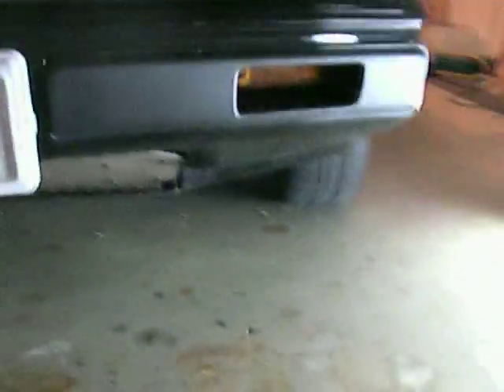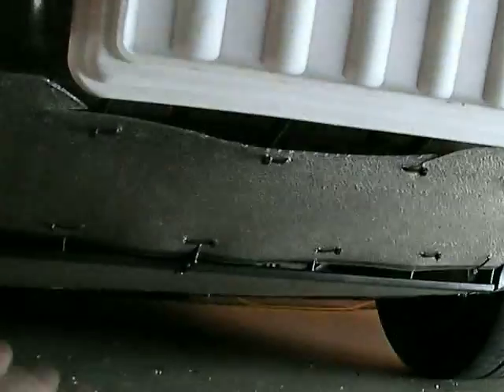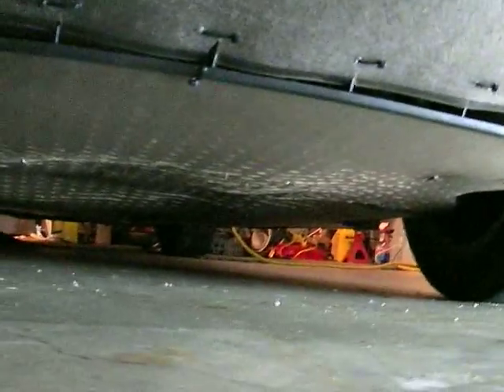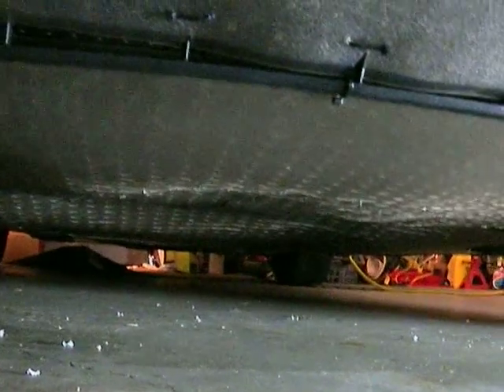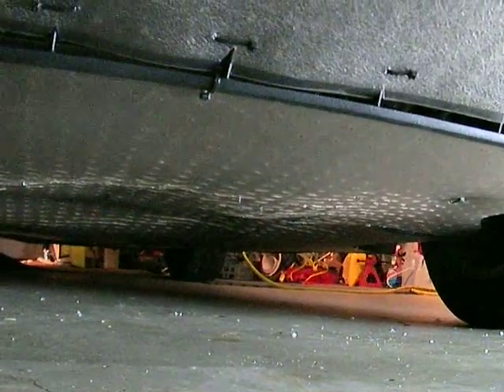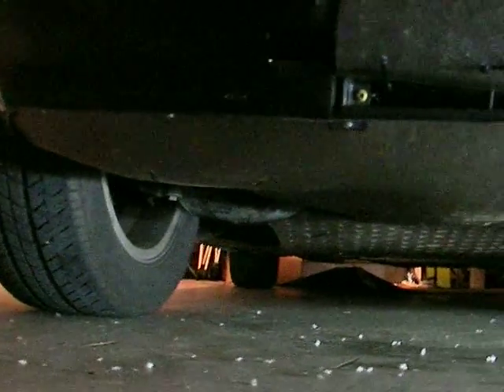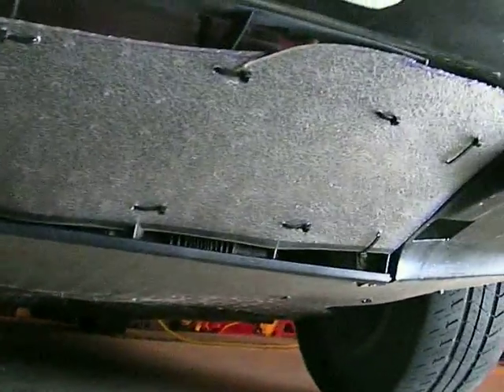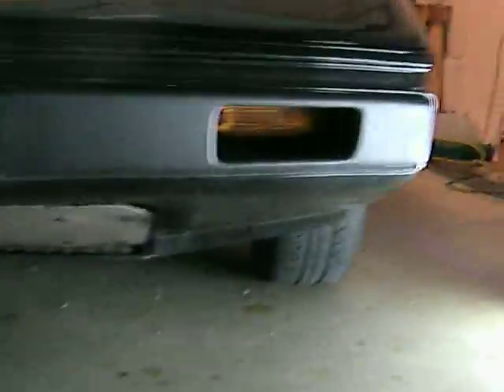Belly Pan on the Fiero for Aerodynamics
Just finished installing a belly pan under the Fiero.  It was shaped to match the contours of the front bumper and goes about 1/3 the ways back under the car.  This covers up the rough contures of the bottom of the car.  Auto manufacturers have only smoothed out the visible areas of the car and have done nothing to the underside.  So this smooths out the bottom side to be more aerodynamic and should improve the mileage.  I will eventually make a full body pan to cover the full underside but for now, I have the front done.